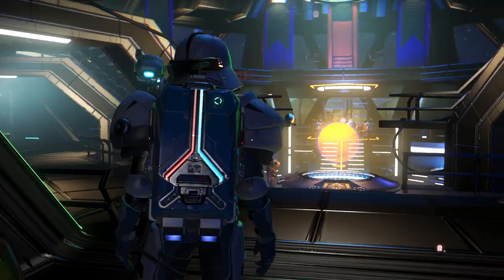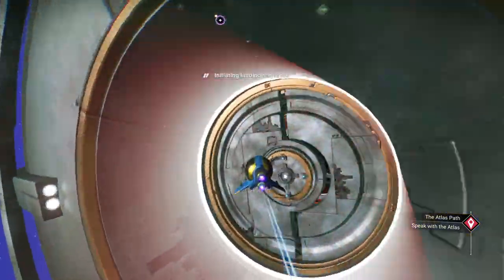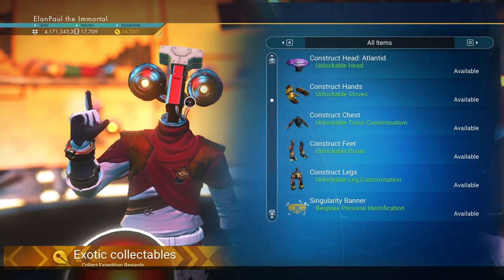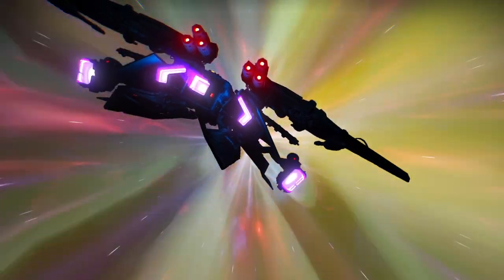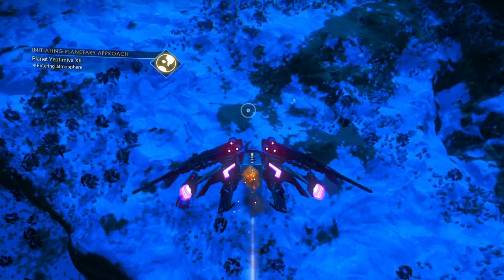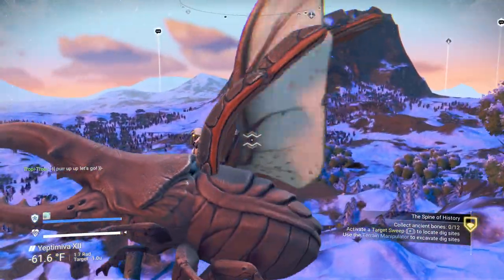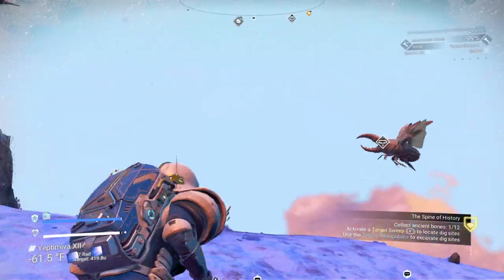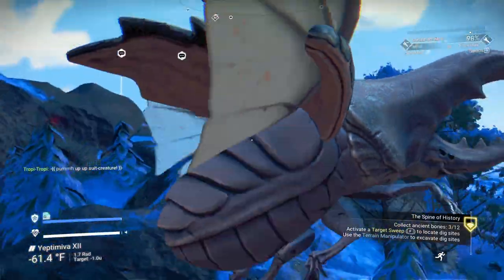NMS No Man's Sky-Weekend Anomaly Mission June 16 '23 with ElanPaul!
Hello Travellers!  The Weekend Mission from the Nexus in the Anomaly is here, my friends! We are gathering BONES!

I hope you are all enjoying the Expedition as well.